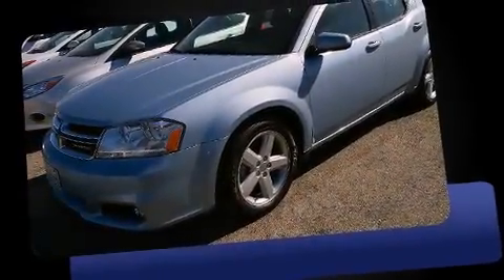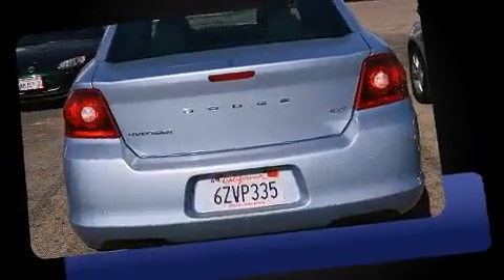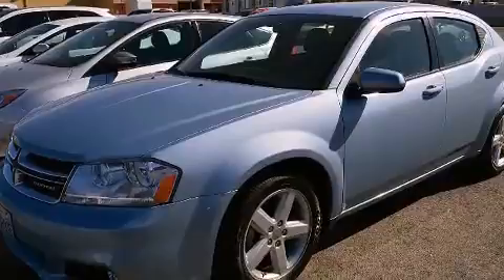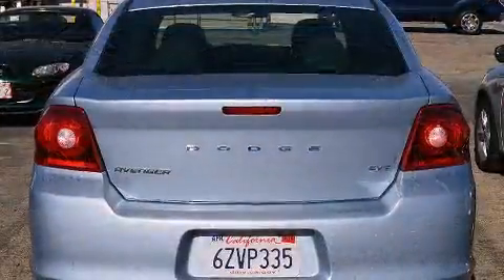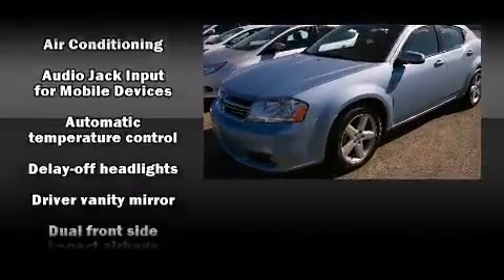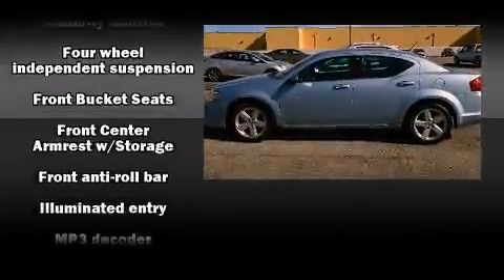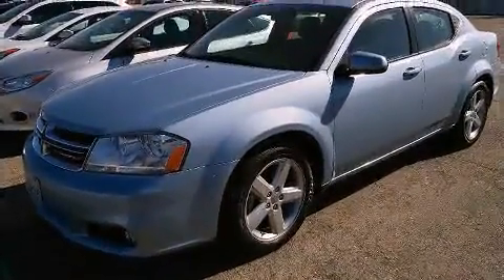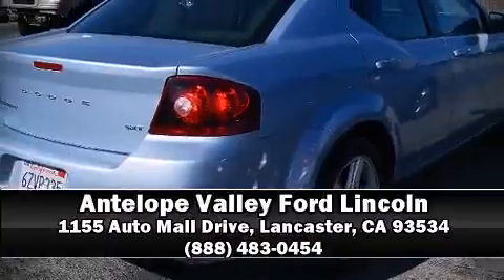2013 Dodge Avenger SXT in Lancaster, CA 93534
Come test drive this 2013 Dodge Avenger. This 4 door, 5 passenger sedan still has fewer than 60,000 miles! It features a front-wheel-drive platform, an automatic transmission, and a 2.4 liter 4 cylinder engine. It's equipped with tons of terrific amenities, but it won't break your budget. Such as remote keyless entry, delay-off headlights, 1-touch window functionality, speed sensitive wipers, a trip computer, an outside temperature display, power door mirrors and heated door mirrors, and more. Audio features include a CD player with MP3 capability, steering wheel mounted audio controls, and 6 speakers, enhancing the audio experience throughout the interior. In the event of a rollover collision, side curtain airbags provide additional protection for outboard seated passengers. Our sales reps are extremely helpful & knowledgeable. We'd be happy to answer any questions that you may have. Stop by our dealership or give us a call for more information.